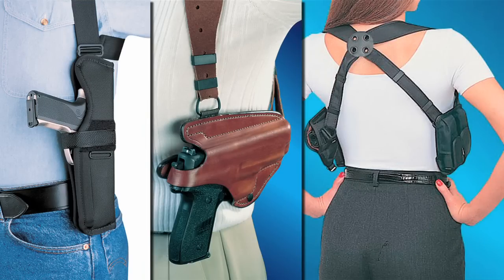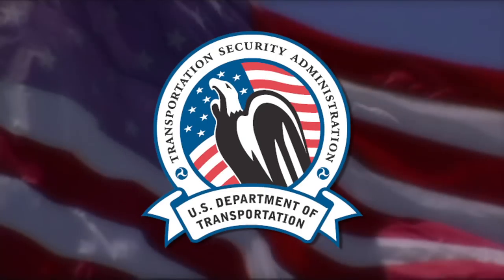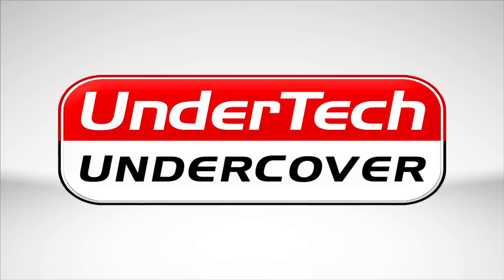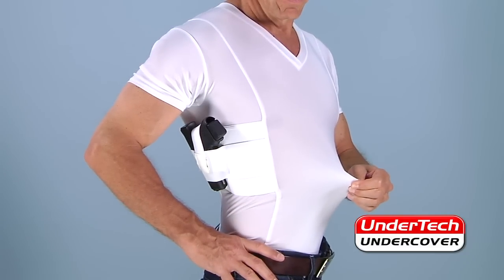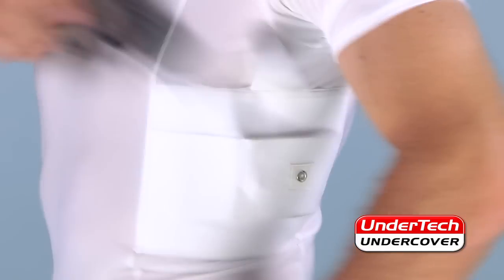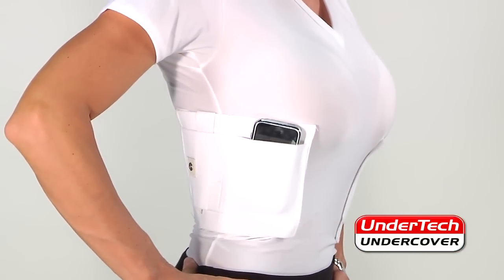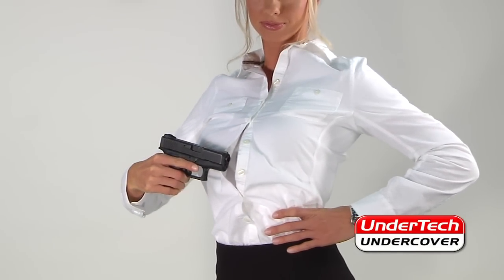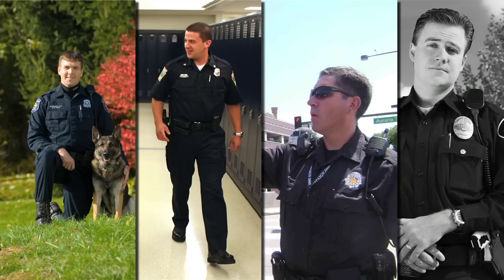UnderTechUndercover Compression Concealment Clothing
The UnderTech UnderCover all-weather compression concealment power shirt fits you like a second skin. We've improved the fit and function for greater retention and more comfort. It features two identical easy-access holsters to carry and conceal two handguns at the same time or carry spare magazines, handcuffs, cell phone or even an iPod on the opposite side of your handgun. The shirt conforms to any body type comfortably and does not restrict movement. The fabric actually cools the body!

Ambidextrous; works for both Right and Left handed shooters. Allows immediate access when wearing button down shirts, t-shirts, pullovers--even while sitting. Worn by the Secret Service, FBI, DEA, TSA, and many agencies and police departments nationwide. Features two identical holsters, one on each side, able to hold handguns, spare magazines, documents, etc. Extremely comfortable design enables you to carry and conceal any self defense handgun!